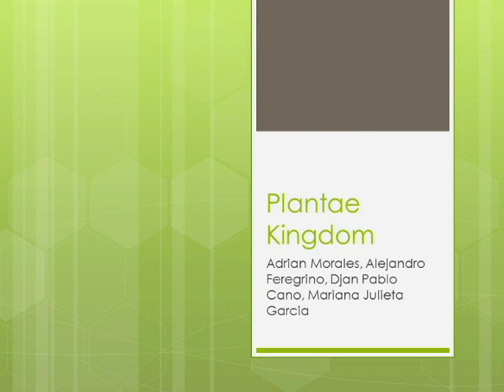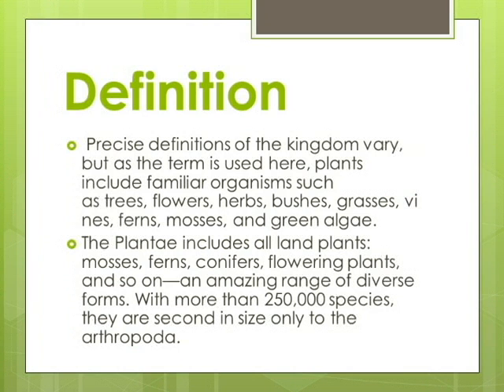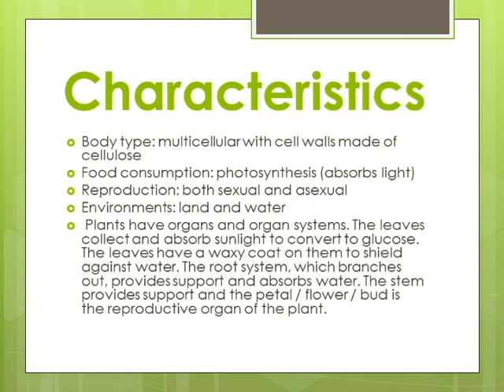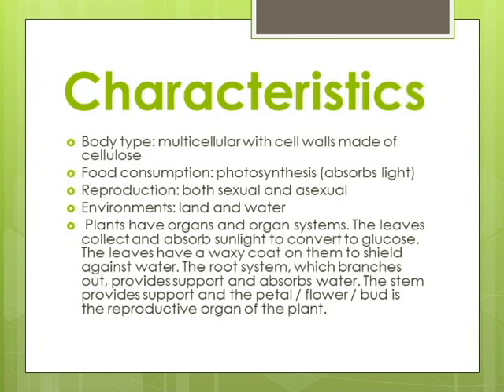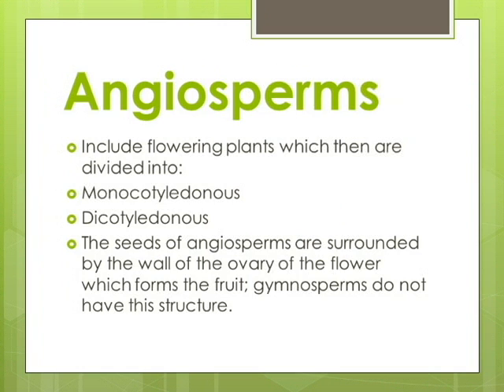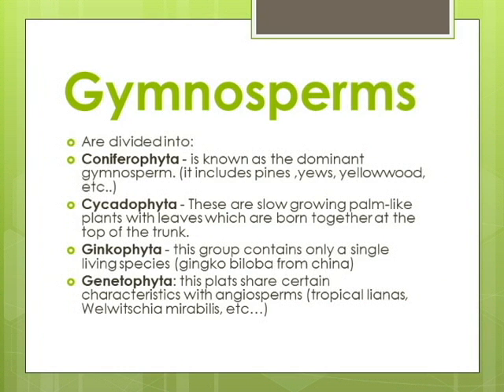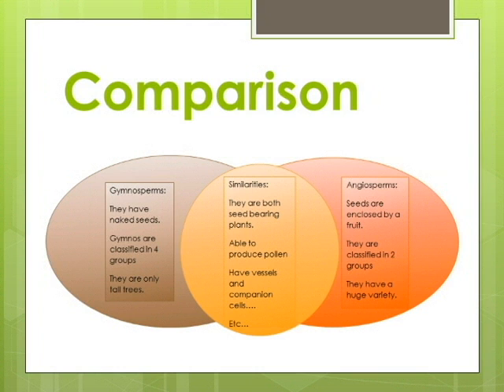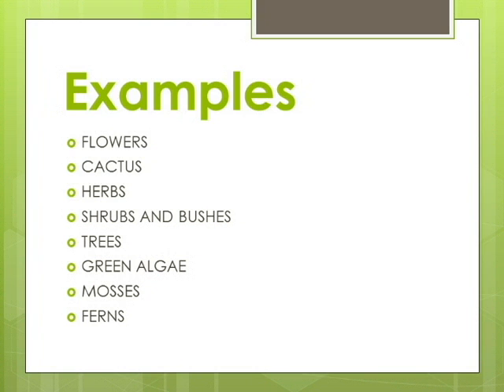Plantae Kingdom Presentation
A PowerPoint presentation of the plantae kingdom